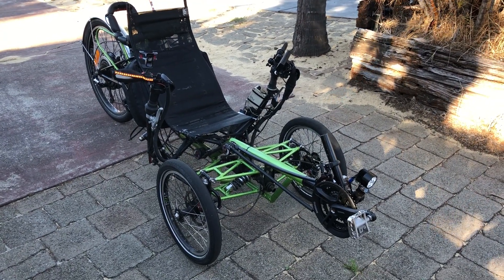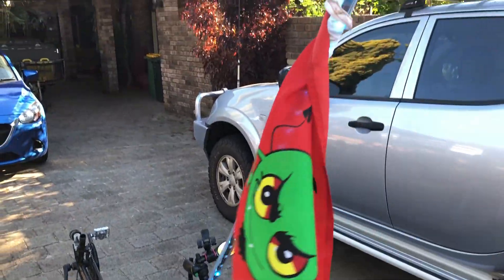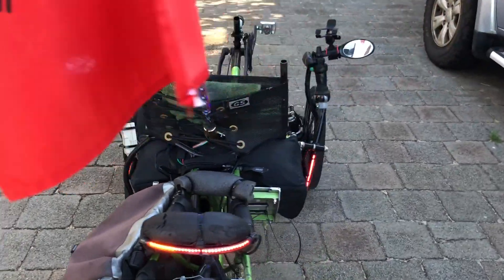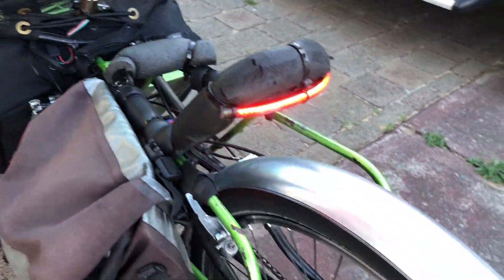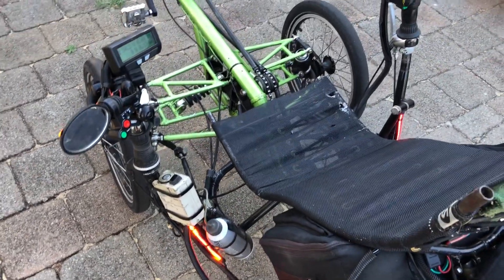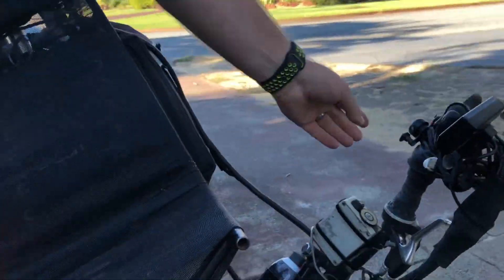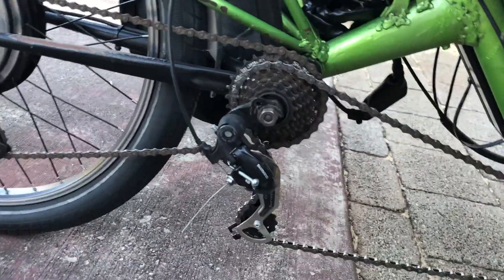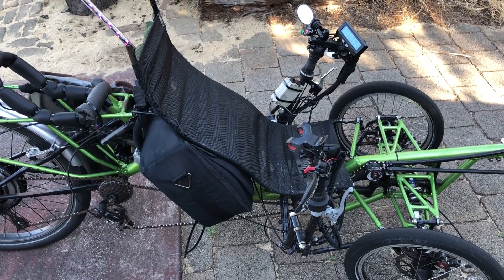LED Indicators and lights installed on EATSRHPV Tilting Trike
Video tour of the Led light strips and handlebar controls delivering turn indicators, driving lights and brake lights for the trike.  Bonus demonstration of the tilting suspension and illustration of the suspension getting a workout while tilted.

Homebuilt Karda EATSRHPV tilting full suspension electric trike.